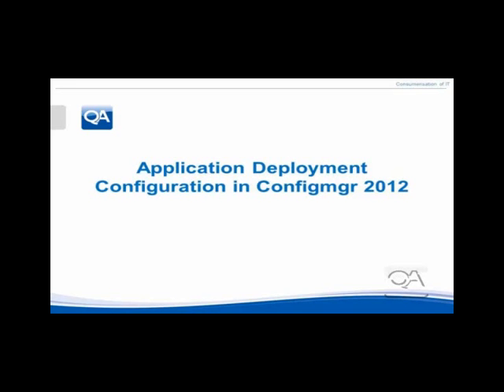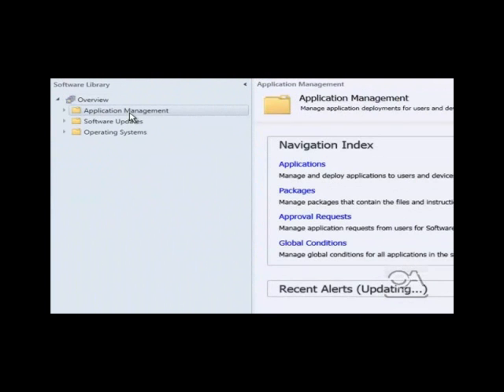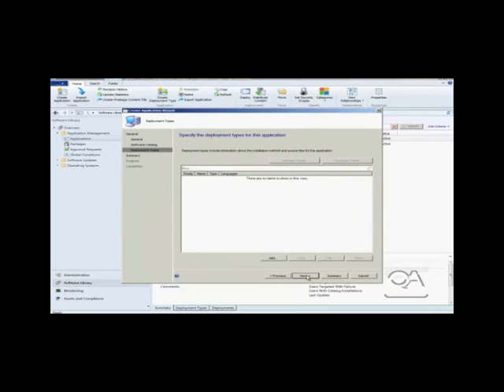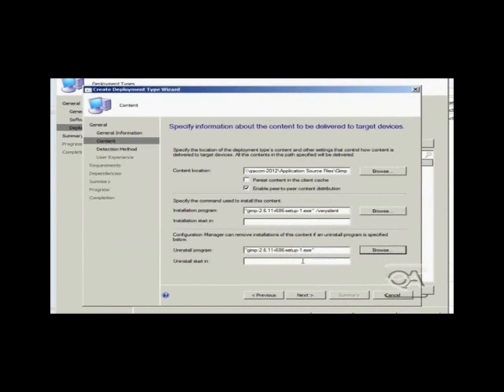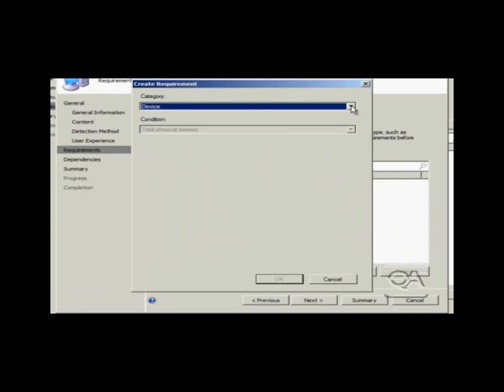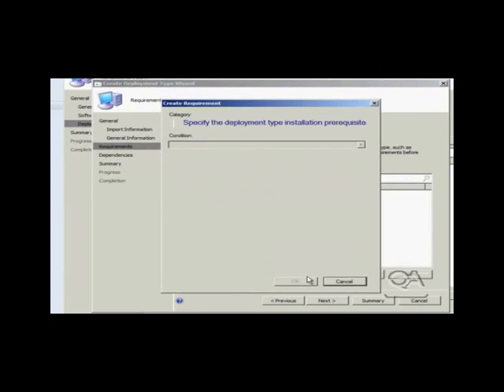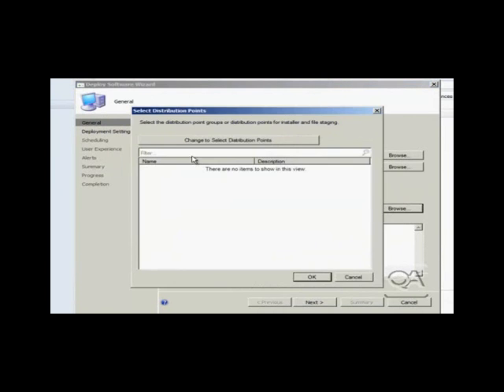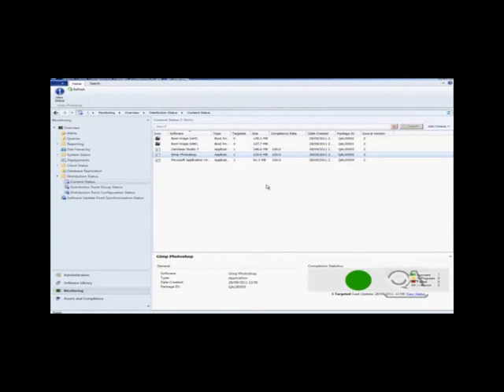Creating a CoIT Deployment Using Configuration Manager 2012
In this first video in a series of 5 we see how to configure System Center Configuration Manager 2012 to enable the GIMP application to be accessed through a number of different device experiences to enable one view of Consumerization of IT